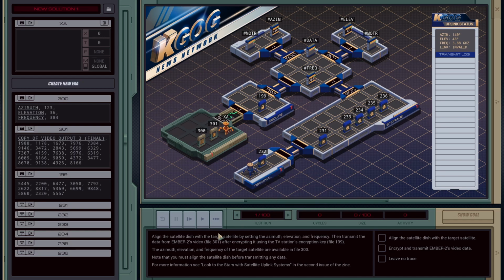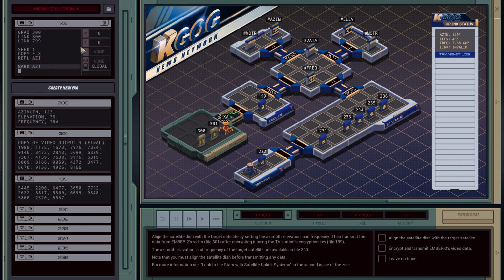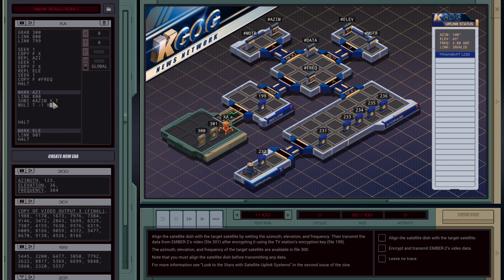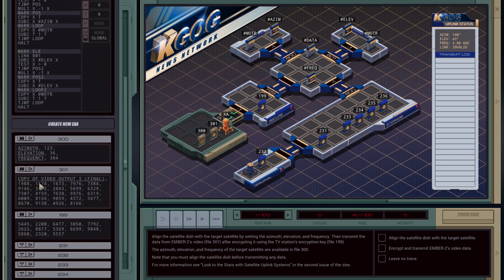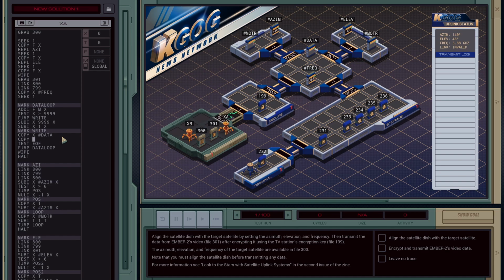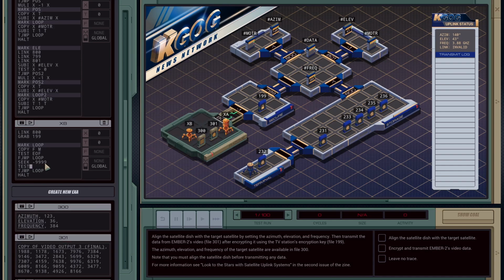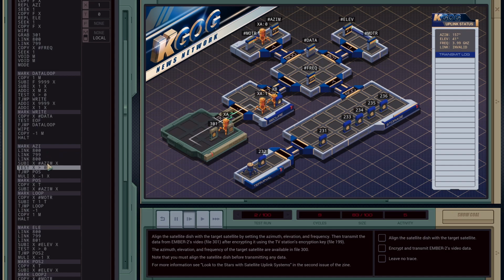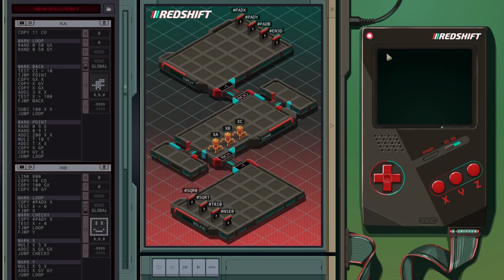Let's Play Puzzles 206: EXAPUNKS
Let's mess with some satellites!

Timestamps:

0:00:00 - Intro

0:00:19 - Satellite Uplink

1:57:19 - Outro